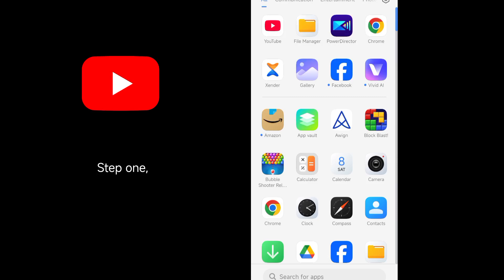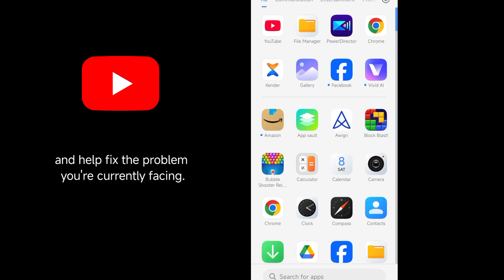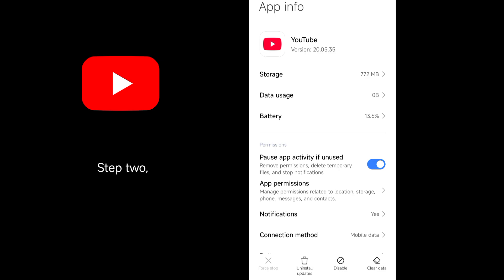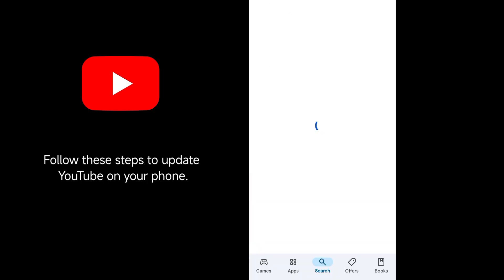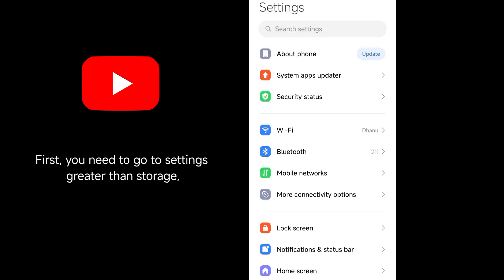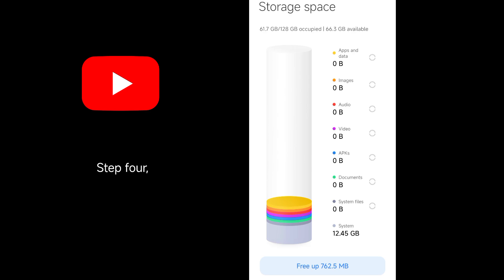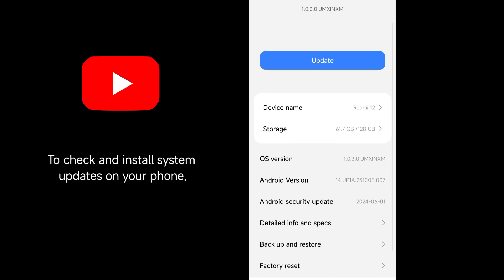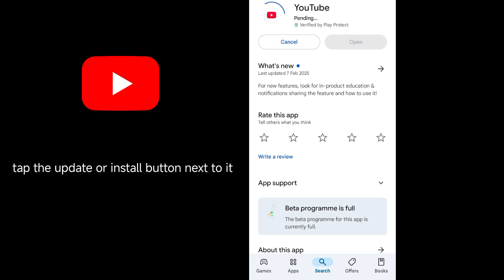YouTube Android App Keeps Crashing at Startup After Recent Update 2025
Are you facing the YouTube app crashing on Android after the latest update in 2025? You're not alone! Many users have reported that the YouTube app keeps stopping or crashes at startup on Android devices. In this video, we'll guide you through quick and effective solutions to fix this issue and get YouTube working smoothly again.

🔧 Fix YouTube Crashing on Android:
✅ Clear Cache & Data – Remove corrupted files
✅ Update YouTube App – Ensure you have the latest version
✅ Uninstall & Reinstall YouTube – Fix any bugs from the update
✅ Check for Android System Updates – Prevent compatibility issues
✅ Disable Background Apps – Free up memory and improve performance

🚀 Follow these step-by-step troubleshooting tips to stop the YouTube app from crashing instantly!